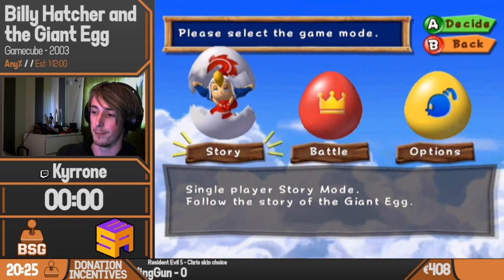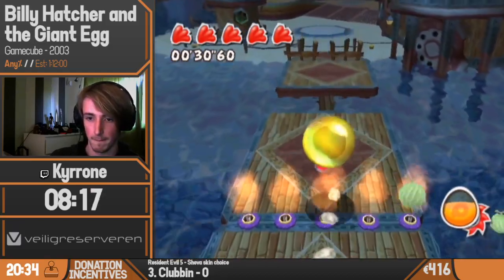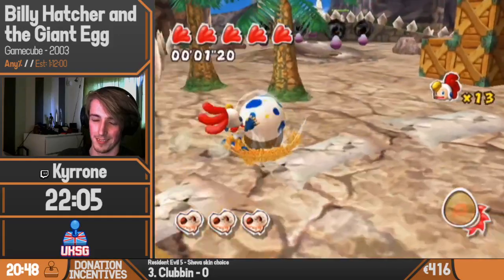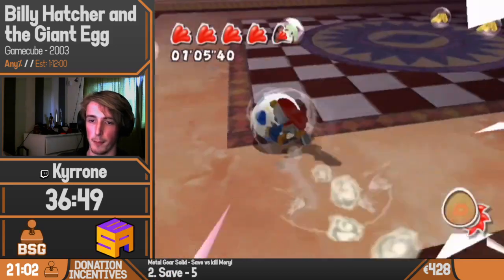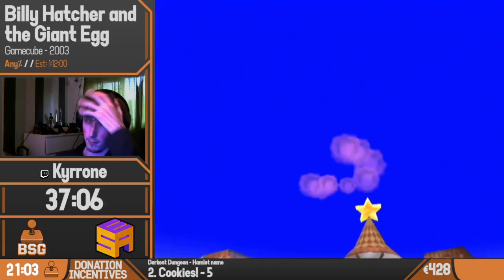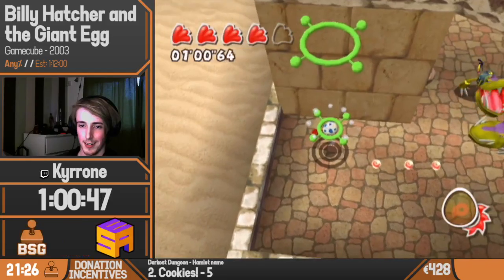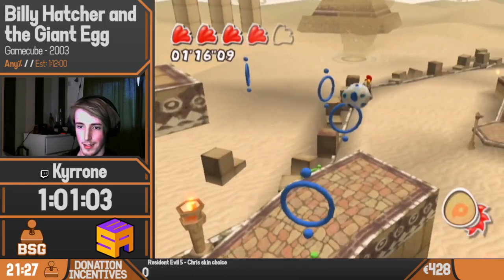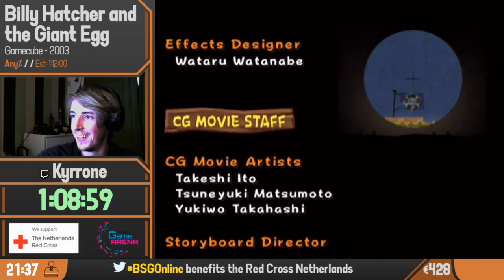Billy Hatcher and the Giant Egg | Any% by Kyrrone | BSG Online #1